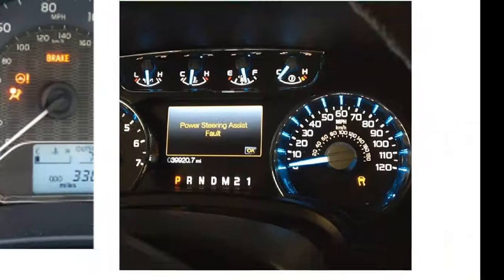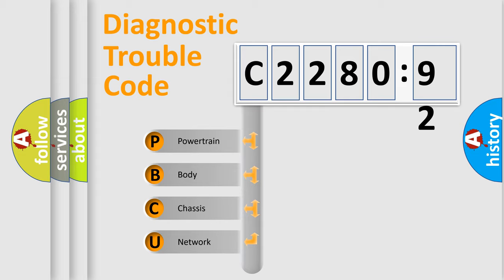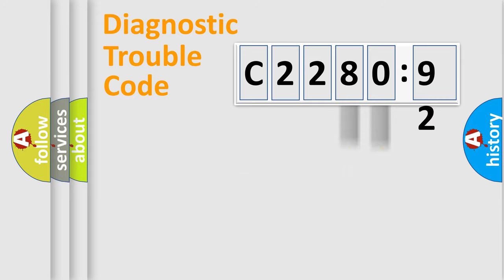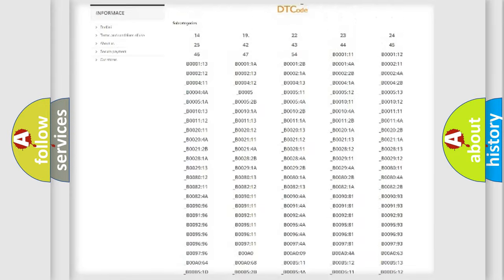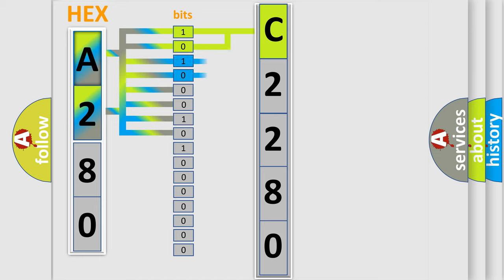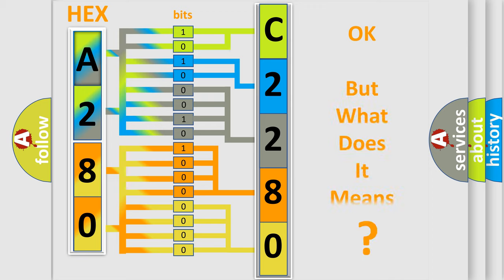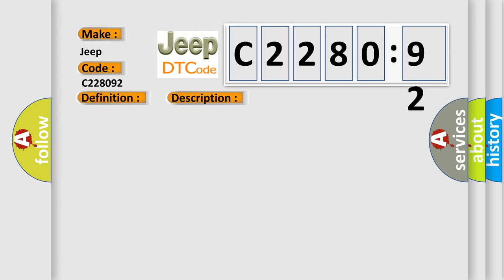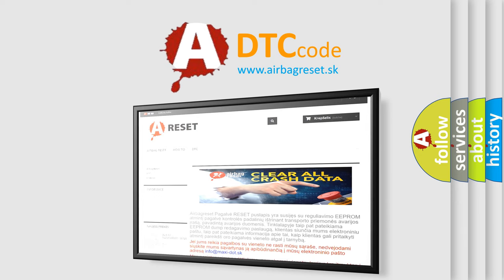DTC Jeep C2280-92 Short Explanation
Contents:
0:21 Basic DTC analysis according to OBD2 protocol standard.
1:48 Insight into programming
2:58 A diagnostically understandable description of the Diagnostic Trouble Code
3:05 Basic error definition

Make:
Jeep
Code:
C2280 92
Definition:
Generator Inverter Temperature Sensor Circuit High
Description:
Short to +B in the generator inverter temperature sensor signal circuit
Cause:
Inverter with converter assembly
Failure Type: